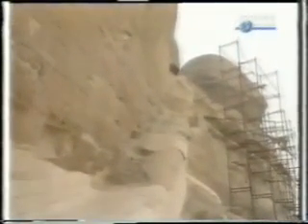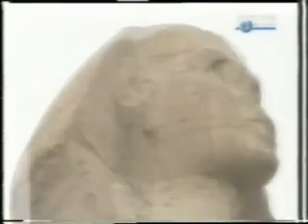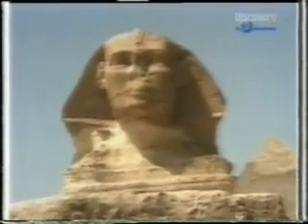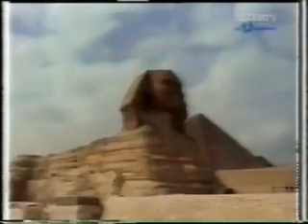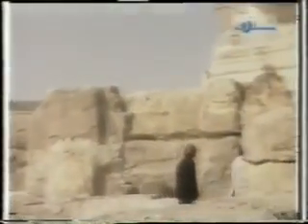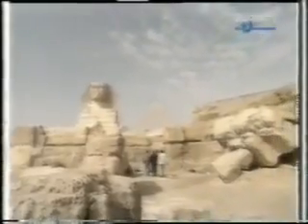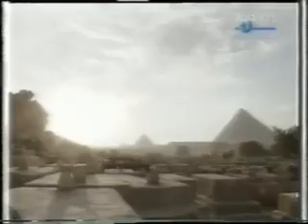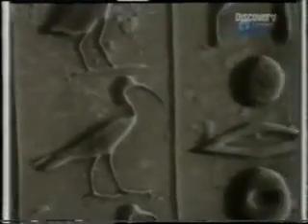Mystery of the Sphinx - part 4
Documentary on the Sphinx and pyramids featuring Graham Hancock, Robert Bauval and John Anthony West